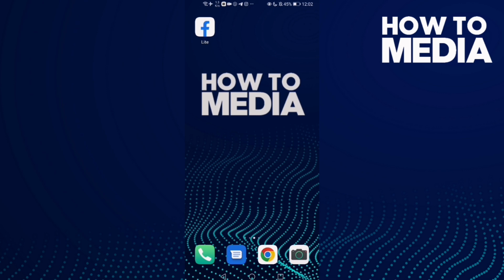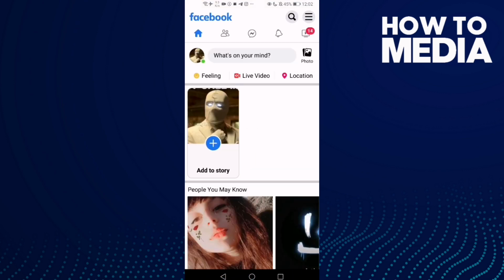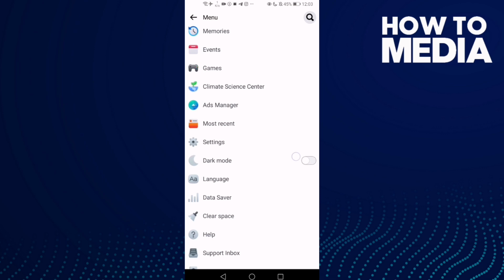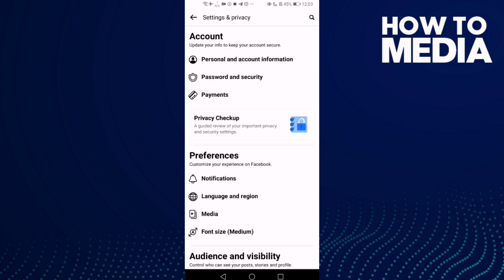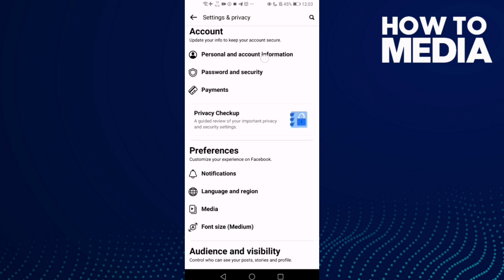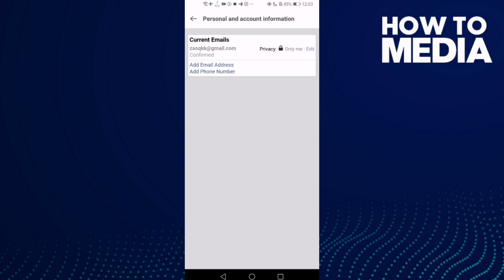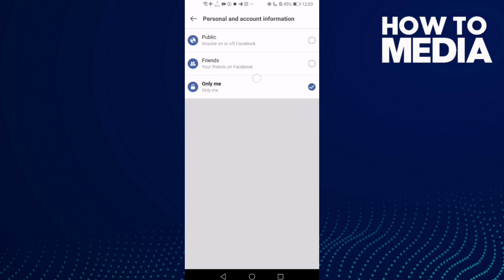How to Manage Who Can See Your Email on Facebook Lite App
in this video we discuss :